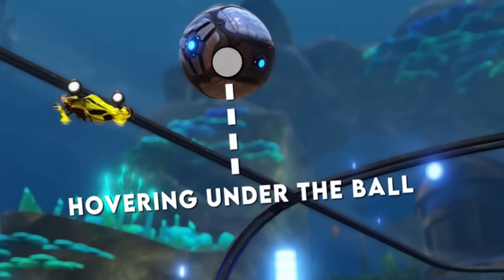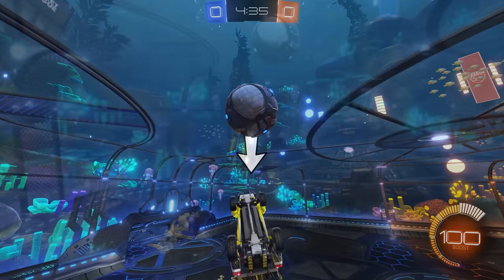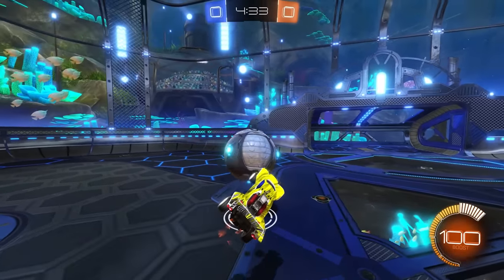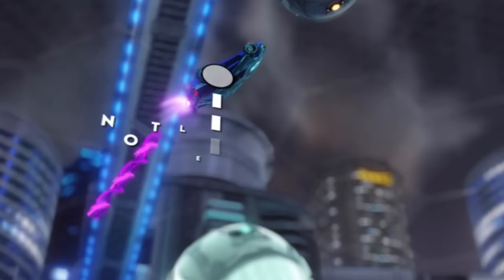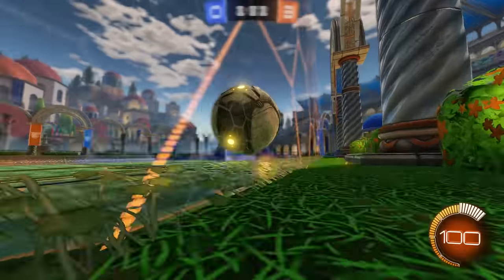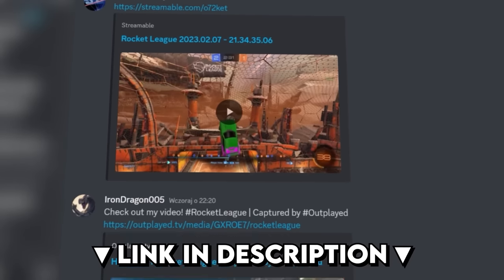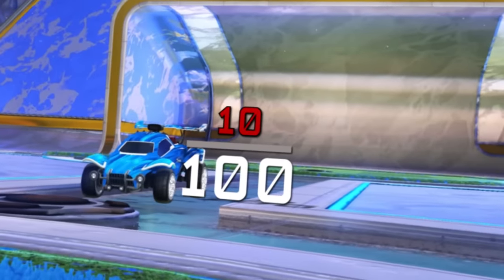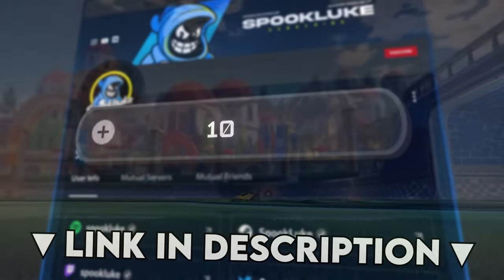STOP Doing Flip Resets Like THIS...ROCKET LEAGUE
Do you,
Luke
⏱️Timestamps:
Intro - 0:00
Mistake 1 - 0:20
Mistake 2 - 1:17
Mistake 3 - 1:50